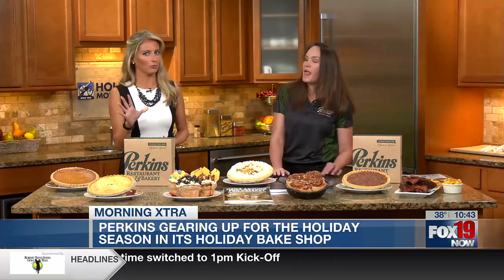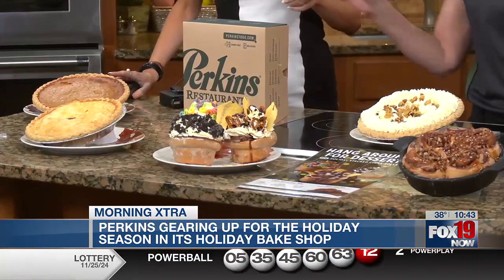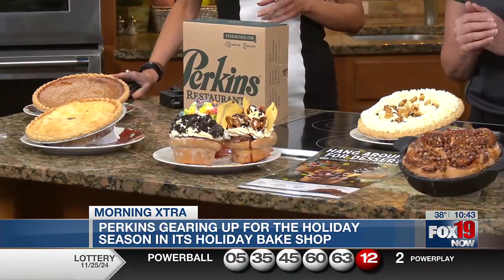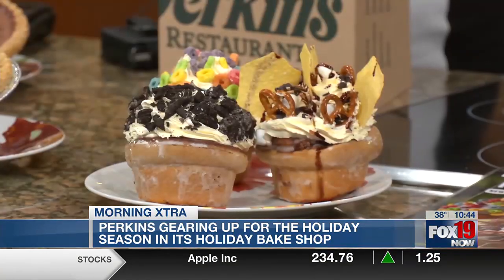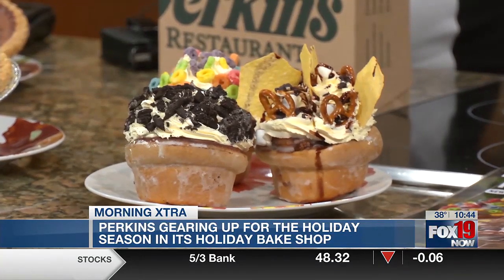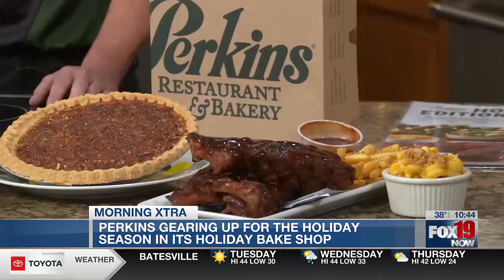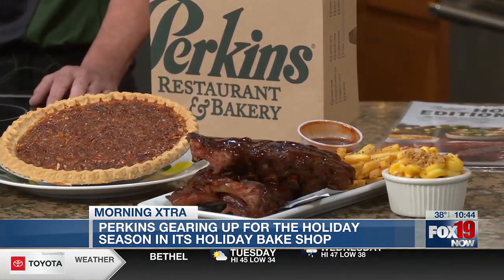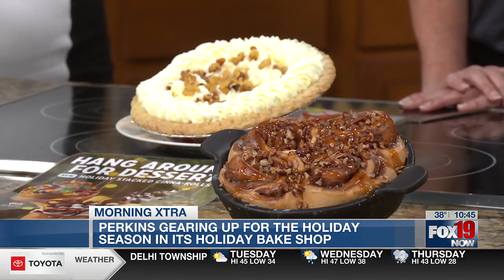Perkins Holiday Bake Shop